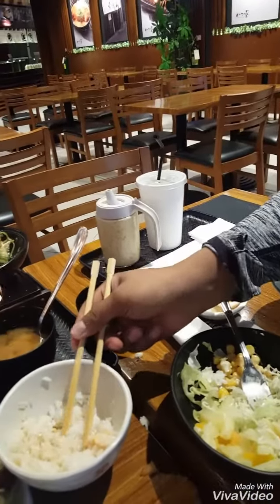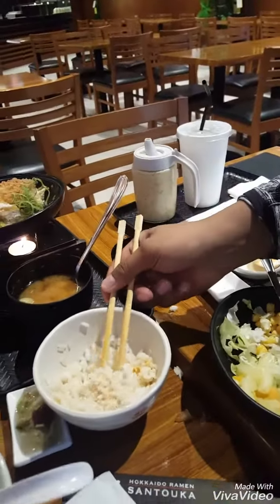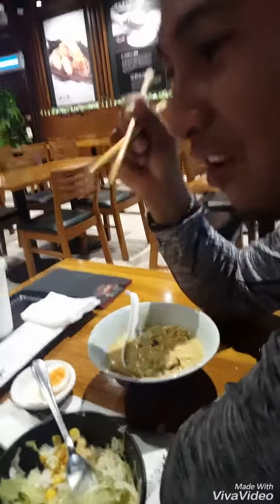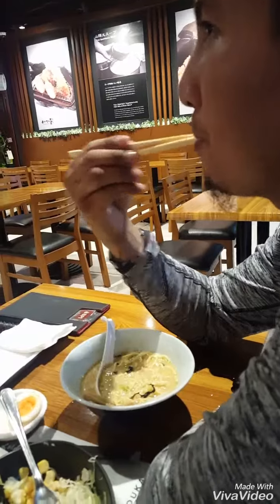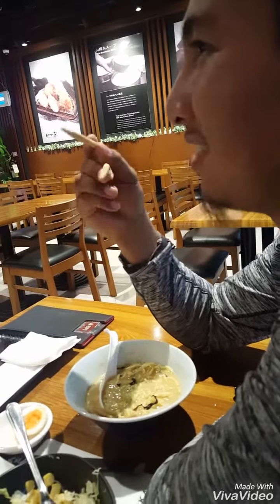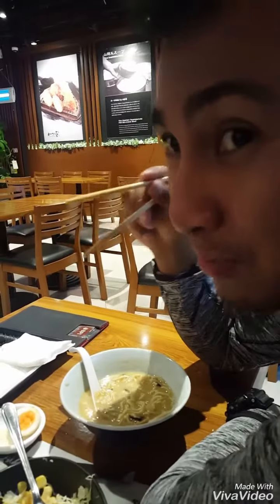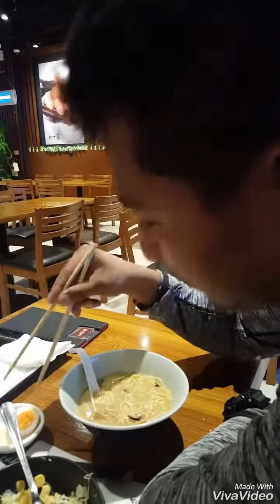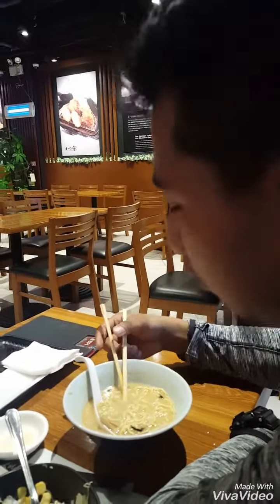How to use Chopstick 😉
Much love,
Mhay